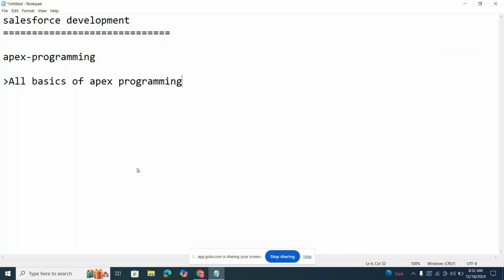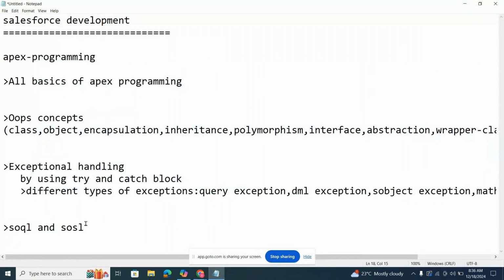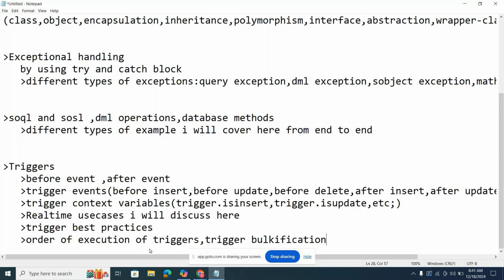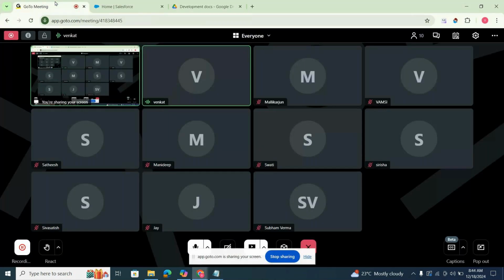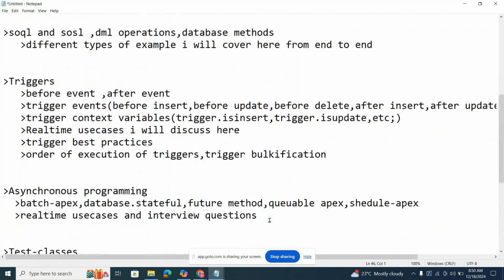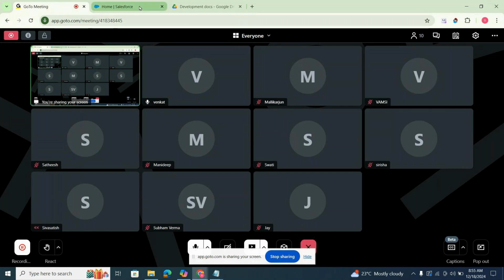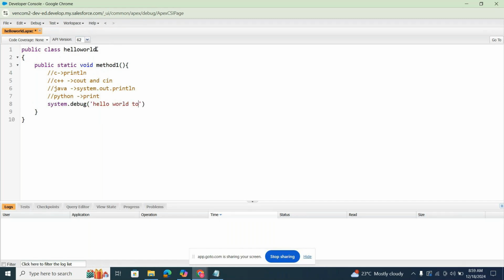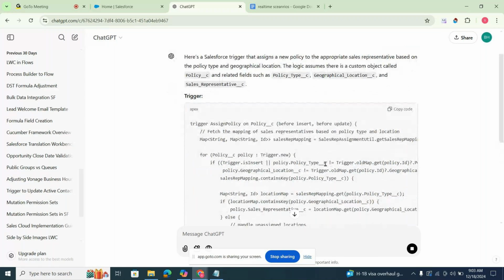Salesforce Development Demo 01 | Apex Programming | Tutorial for Beginners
In this exciting session, we introduce you to **Apex Programming**, the cornerstone of Salesforce development 🖥️. This video is specially designed for **beginners** to understand the fundamentals of Apex and its role in customizing Salesforce applications 🌐.

✅ What is Apex Programming? 🤔
✅ Features and Benefits of Apex 💡
✅ Basic Syntax and Structure of Apex Code 🛠️
✅ Real-World Applications of Apex in Salesforce 🏢
✅ Hands-on Demo for Better Understanding 📋

Mastering Apex is essential for every **Salesforce Developer**. It empowers you to build advanced features, automate business processes, and integrate with external systems 🚀.

Pega
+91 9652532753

Devops
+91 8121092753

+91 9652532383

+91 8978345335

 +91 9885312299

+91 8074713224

Regards,
Harsha Trainings,
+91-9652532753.